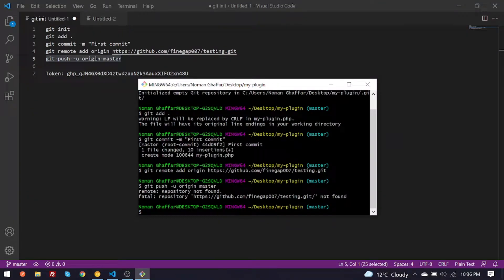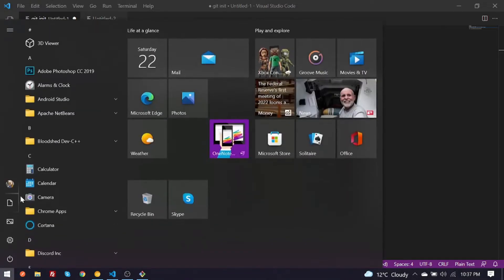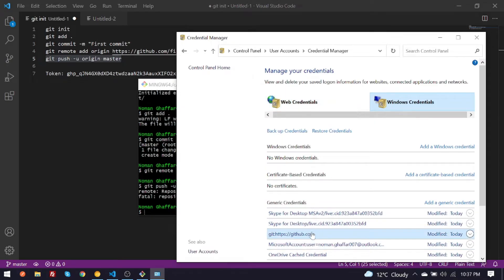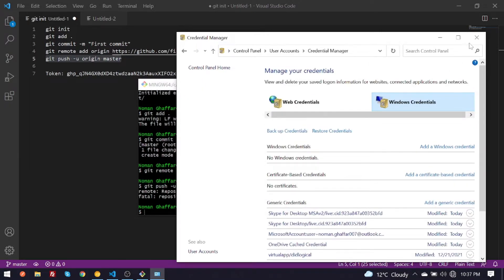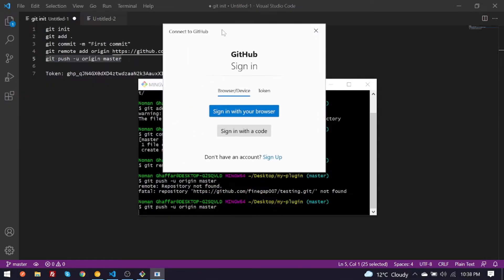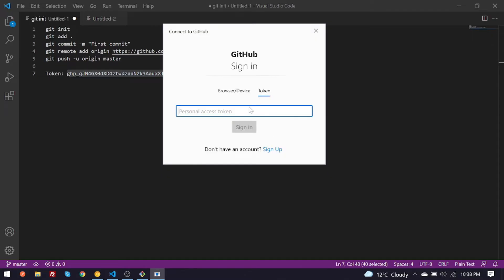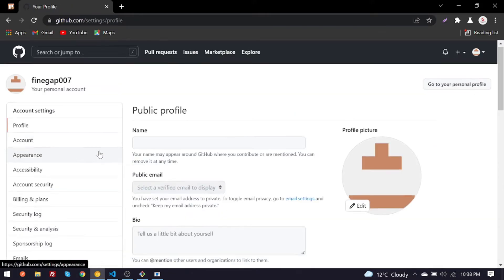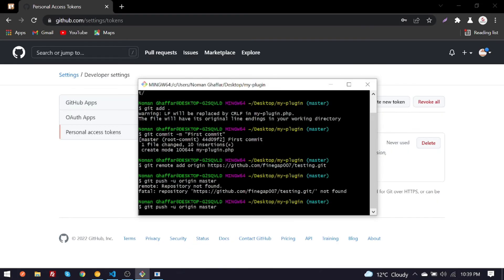Repository not found | Git - remote